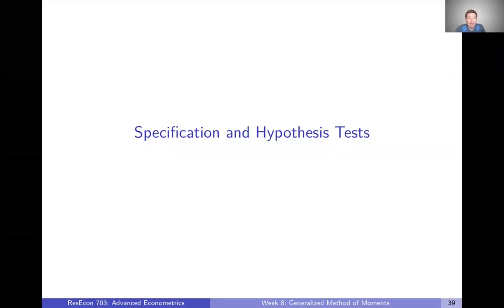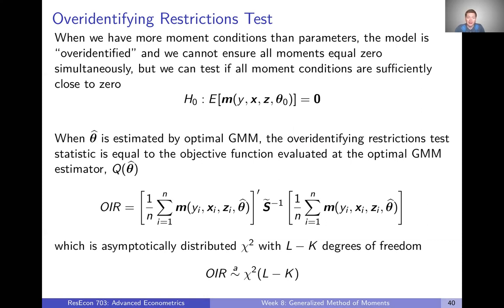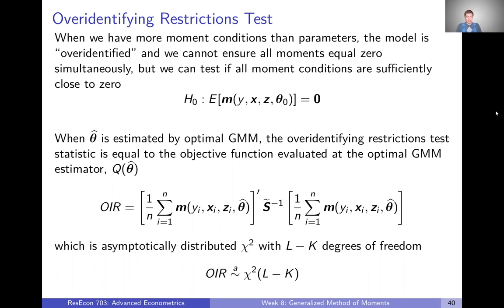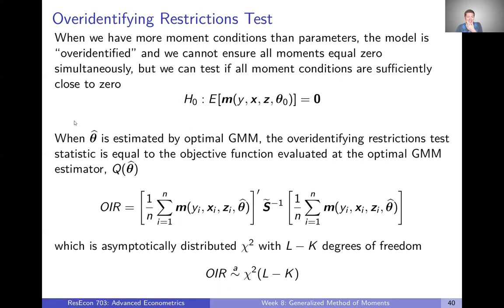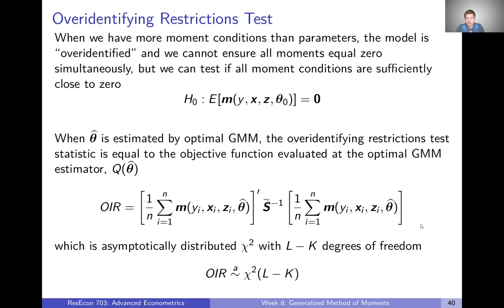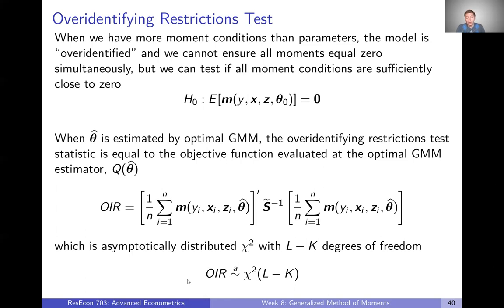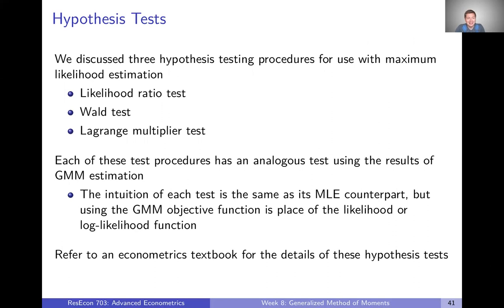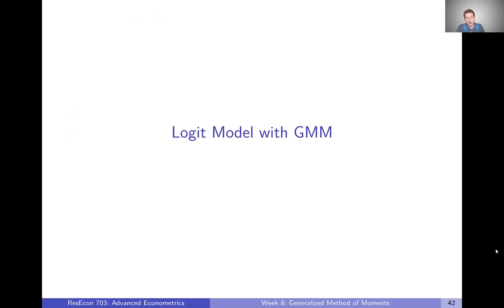Week 8: Generalized Method of Moments | Video 8: Specification and Hypothesis Tests